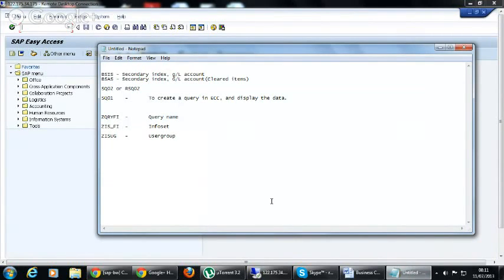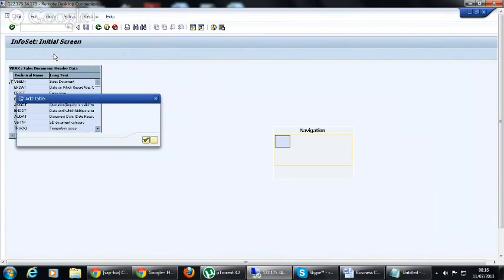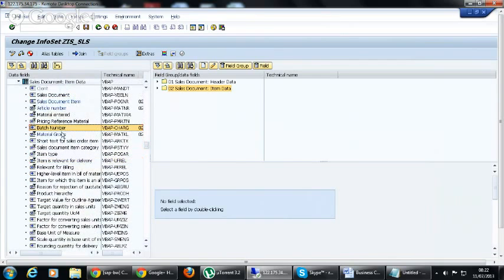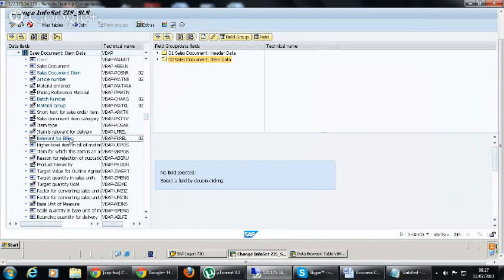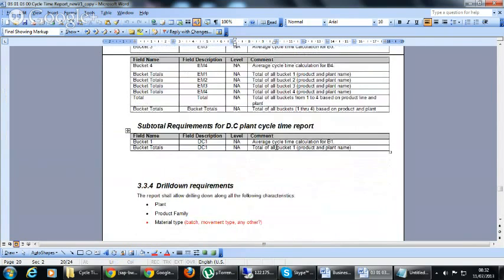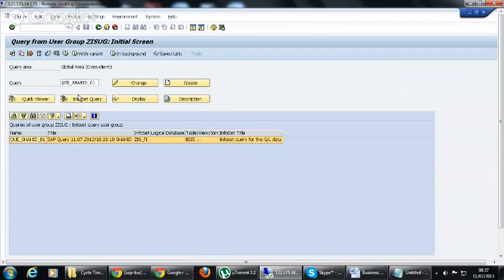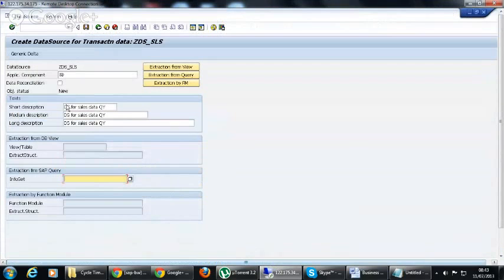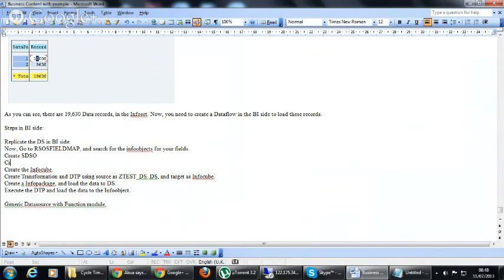SAP BI - Infoset Query in ECC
This video is about creating SAP QUERY or INFOSET QUERY in SAP ECC system. Then, creating a generic datasource by using SAP QUERY.